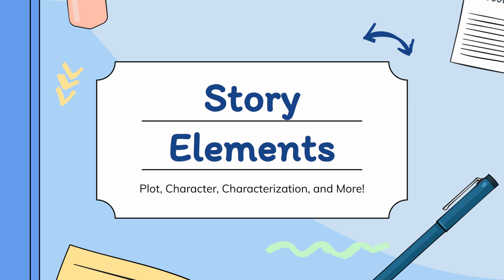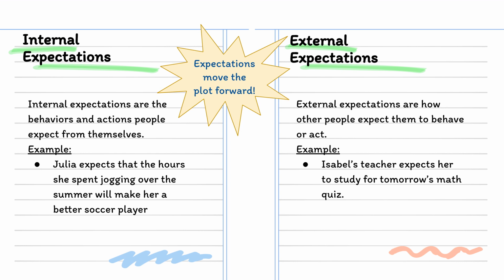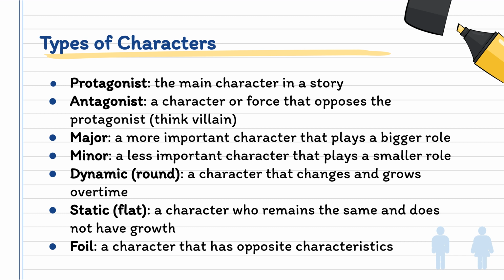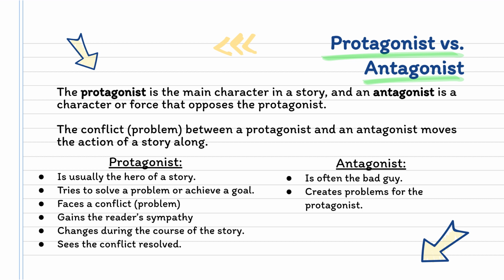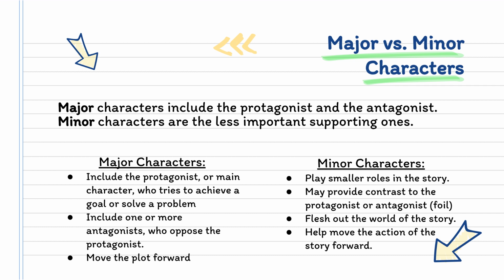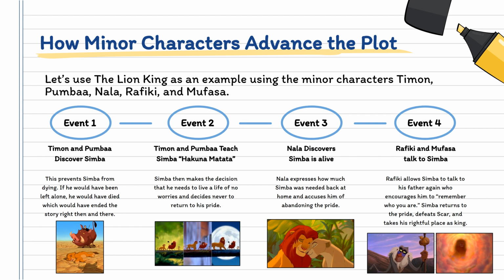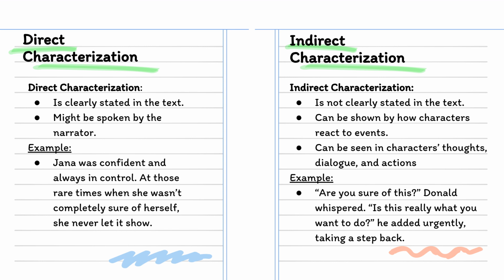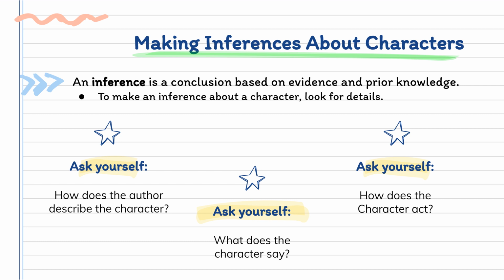Story Elements: Character